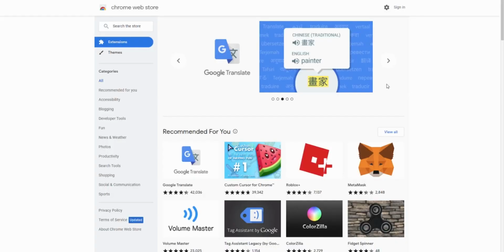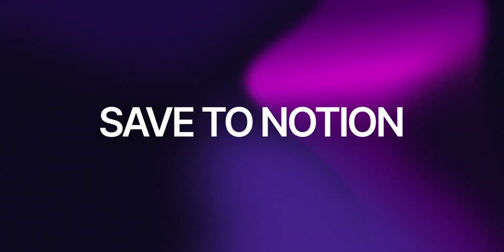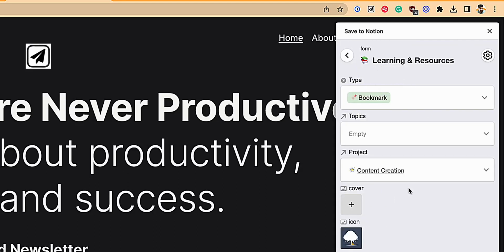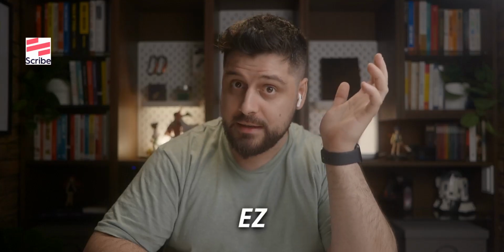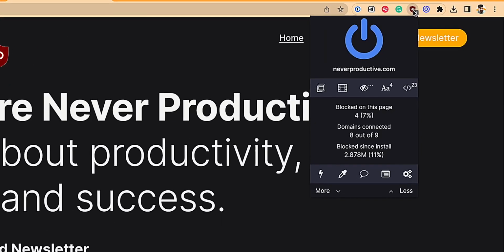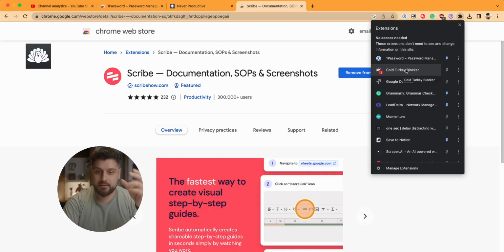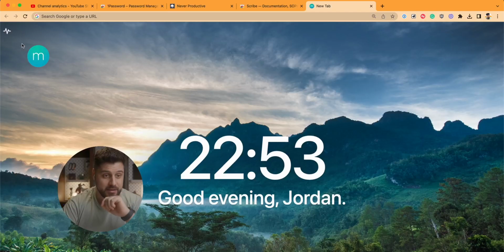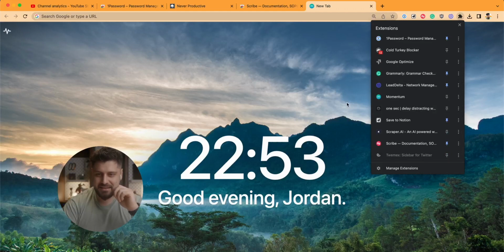Level up your Google Chrome productivity with Extensions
If you're curious, learn more about my business, Parker Labs More than 2,650,000,000 people use Google Chrome globally.

But most aren't making the best out of it.

In this video, I'm going to go over a few extensions that can make Chrome far more powerful than it already is.

Use those for inspiration (the Chrome Web Store is filled with 1000s of extensions) to build the perfect browser for yourself.

Note: if you aren't using Chrome, most other browsers (besides Safari) are based on Chrome, so extensions should work there as well!

Taking control and learning the tools you use on a daily basis can make the biggest difference in your day-to-day productivity.

Go get some extensions and double your productivity today.

——— Try the Newsletter 📧 ———

The top ideas from the best books, podcasts, and studies. Simplified. In your inbox every Friday.

——— Creative Software ⌨️ ———

Notion — #1 for organizing everything
Canva 👉 for design
Grammarly 👉 for writing (that doesn’t suck)
Descript 👉 for FAST & EASY video-editing

My Camera 👉 the price/quality is insane
My Lens 👉 don't use Sigma’s stuff — it can't auto-focus in video
Mic 👉 small & powerful
Tripod 👉 super small & light
Backpack 👉 feature-packed
Studio Mic 👉 the classic
Audio Interface 👉 great for podcasts/calls
Keyboard 👉 wireless & portable
Mouse 👉 customizable & light

——— Steal those 🎁 ———

——— Follow me ✉️ ———

YouTube 👉  @Jordan D. Parker

——— Bio 💭 ———

Learn the psychology to grow yourself, connect online, and succeed | 13+ years building software & systems | I simplify success. We all deserve it. ❤️‍🔥

——— About ℹ️ ———

Informal:

Heyo 👋. I'm Jordan!

I like helping people. I'll talk about success here by sharing what I learn every day.

Stay awesome, friends!
—Jordan

Super-mega formal:

Jordan D Parker, just Jordan, preferably, is a software architect & team leader. He likes game design, psychology, magic, learning, and anime.
After years of lack of motivation, three failed startups, and heavy depression he nerded out on everything productivity. This made him into what he is today.
He is now dedicated to sharing what he learned and what he currently learns with everyone and getting more people to improve their lives because THEY CAN.

Note: The name Jordan D Parker is inspired by Luffy from One Piece and Peter Parker.

——— Fin 👋 ———

Your biggest fan,
Jordan